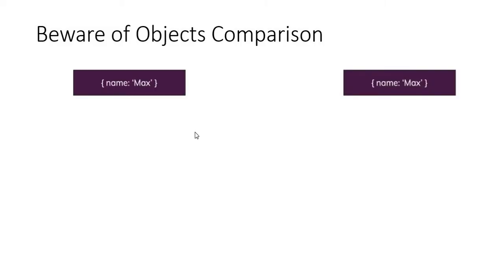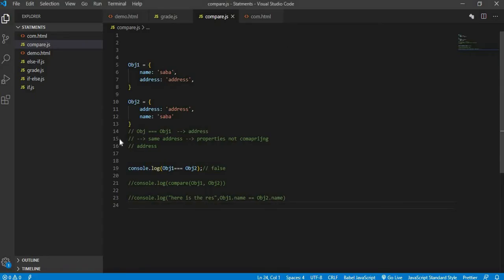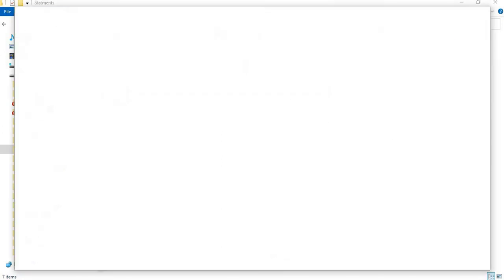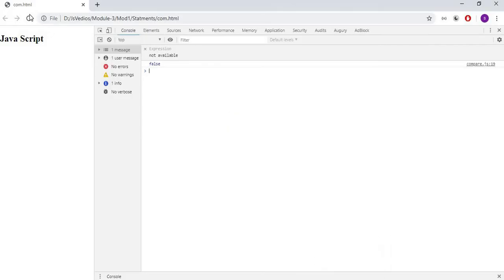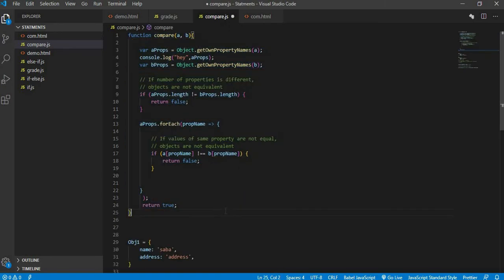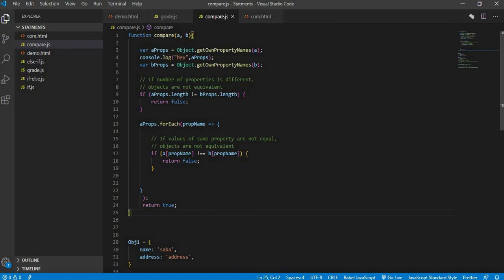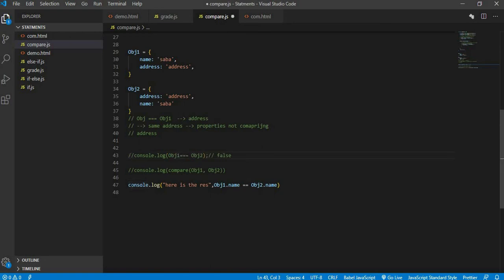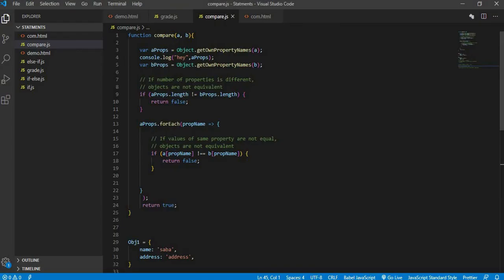Careful! While Comparing Objects and Arrays [ENG] Module 3 Lecture 5 ZE - 214